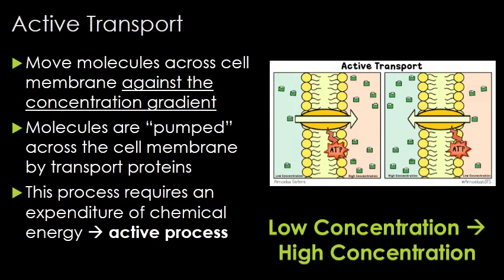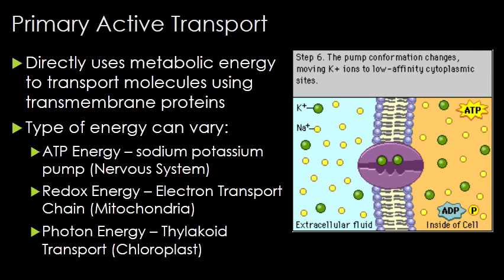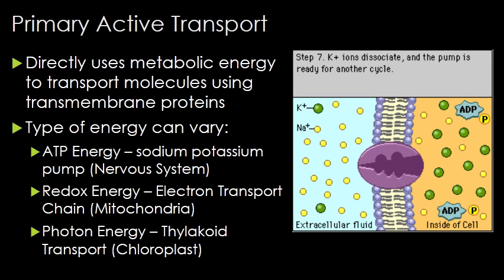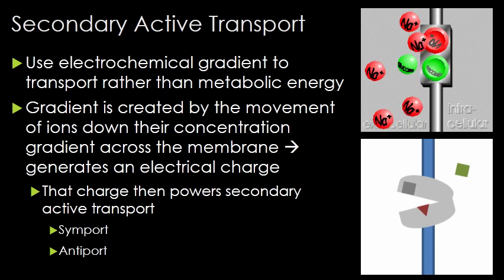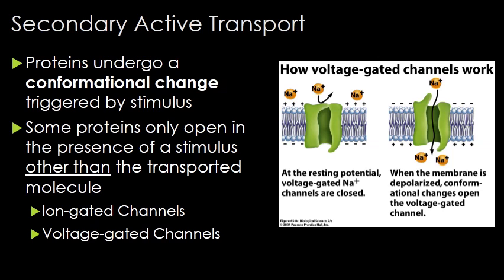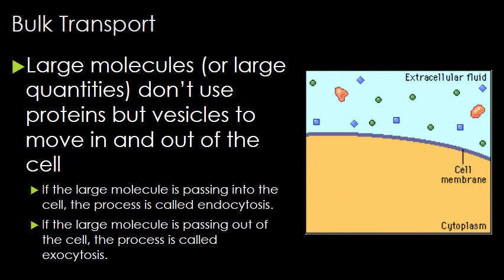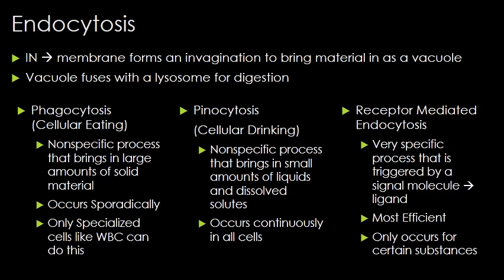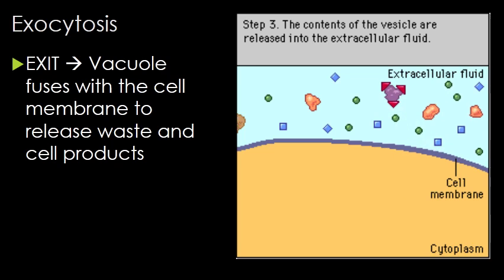016 Cell Transport Active